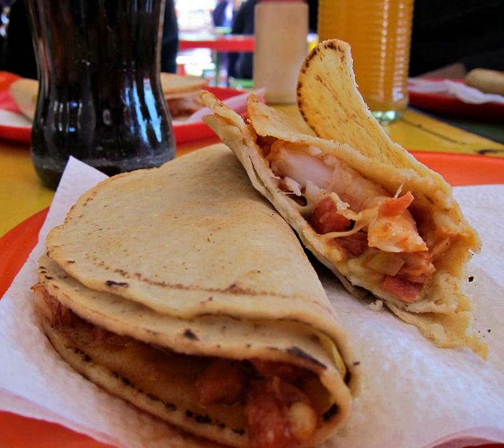Cahuamanta | Wikipedia audio article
This is an audio version of the Wikipedia Article:
Cahuamanta

00:00:38 undefined

- Socrates

SUMMARY
Caguamanta is a typical Mexican seafood dish made with manta ray and shrimp. It is usually prepared as soup, containing manta ray, shrimp and vegetables. It can be also be prepared as tacos. When the broth is served alone, it is called bichi taken from the Yaqui language word that means "naked."
Originally, the main ingredient was sea turtle (caguama), but due to it being placed on the endangered species list its hunting has been outlawed. Since then, manta ray and shrimp have become the main ingredients.
This food was first served in the city of Los Mochis, Sinaloa.